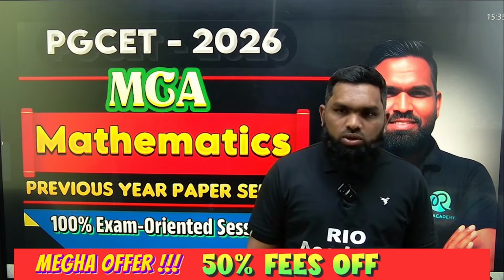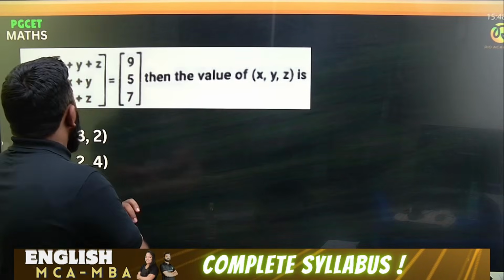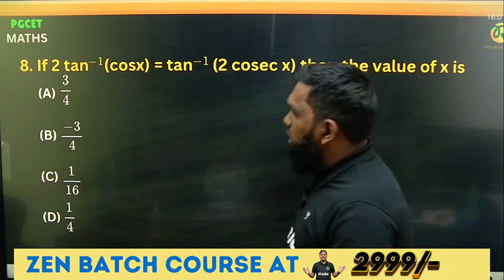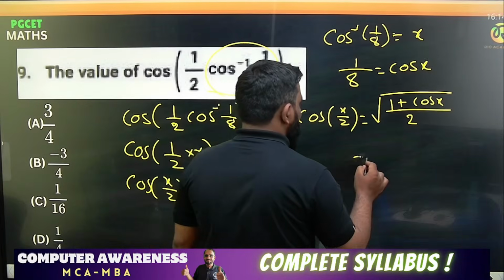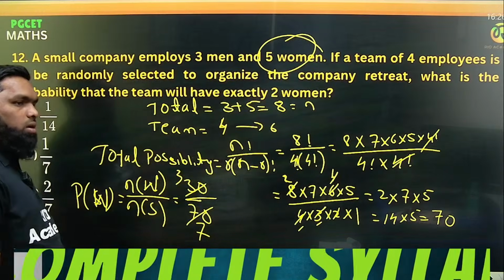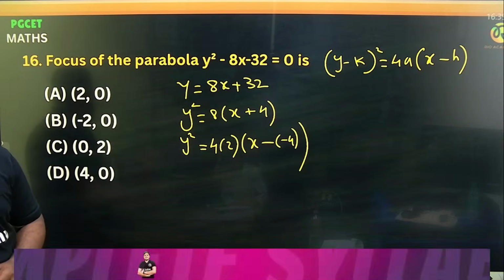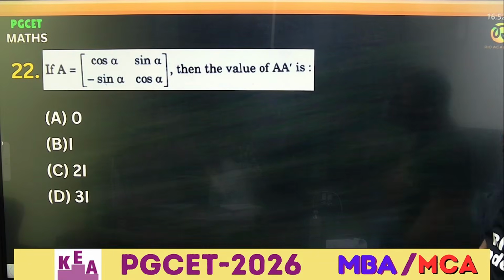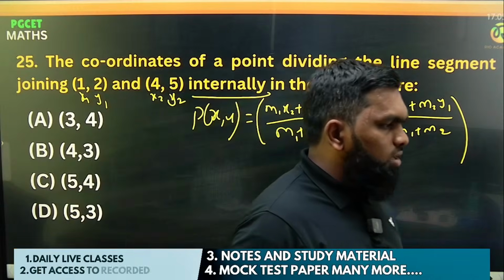PGCET MBA - MCA 2026 | Mathematics PYQ Series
PGCET MBA - MCA 2026 | Mathematics PYQ Series | 100% Exam-Oriented Session

📚 Classes | 📑 Notes | 🎥 Live Sessions | ❓ Doubt Solving
🎓 RIO Academy – Learn Smart, Score High!
🔗 Join Now & Stay Updated!

📌 You can enroll to Rio Academy Subscription and get the following benefits:
1.  Daily Live classes
2. Weekly conduct mock tests, guidance and more.
3. Dedicated DOUBT sessions
4. One Subscription, Unlimited Access to Live Online Classes and Videos
5. Real-time interaction with best-in-class teachers
6. You can ask doubts in live online classes
7. Download the videos & watch them offline